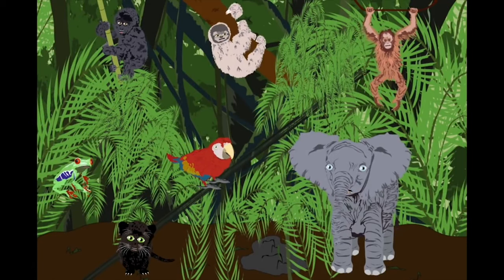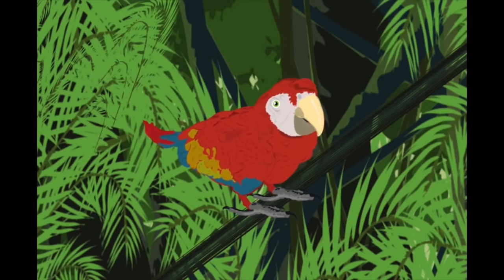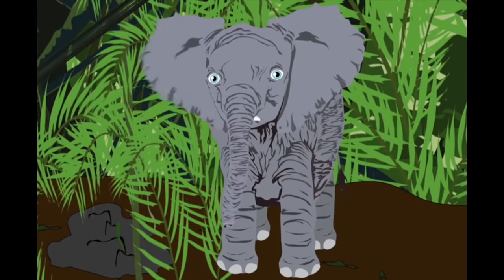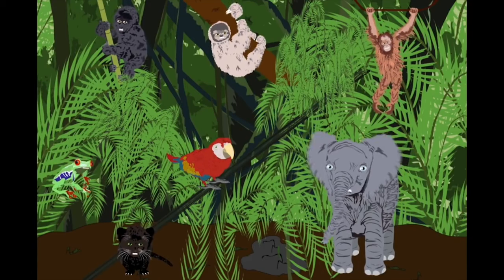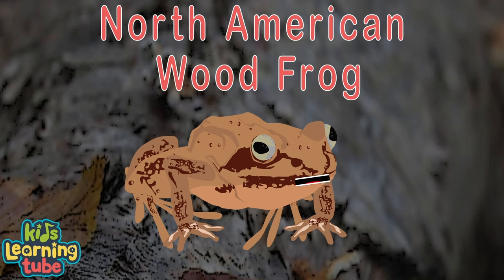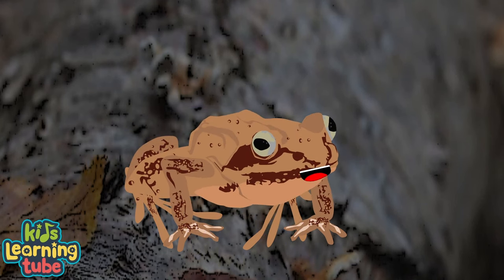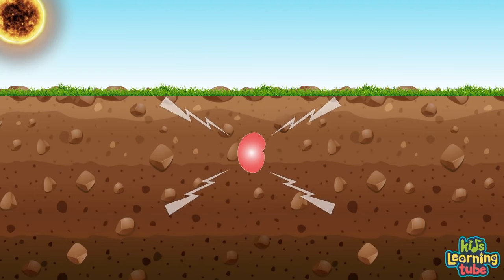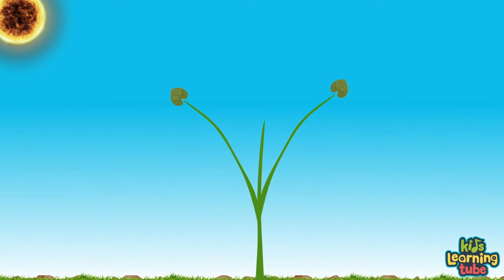How a Caterpillar Becomes a Butterfly! (Butterfly Metamorphosis)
Let's learn how a caterpillar turns into a butterfly!

KLT is the quintessential destination to learn the wonders of astronomy, earth science, geography and more through original music and animation. Our goal is to deliver a fun and unique way to learn about the universe around us for learners of all ages -- tune in each week for a new video!